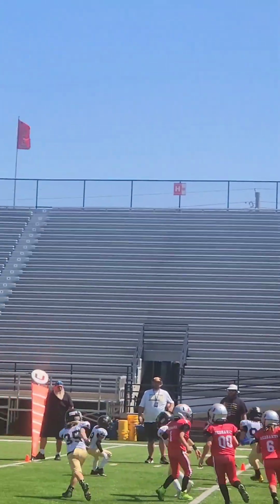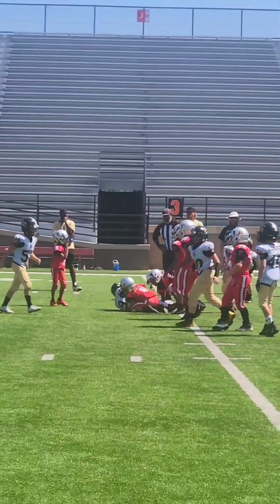Game #2 Union Black 32 vs Broken Arrow 0.